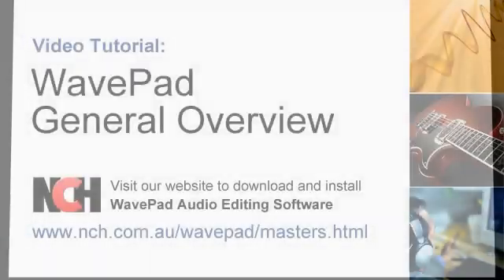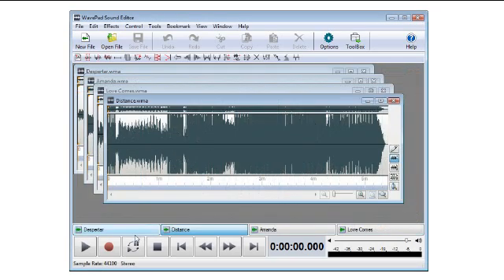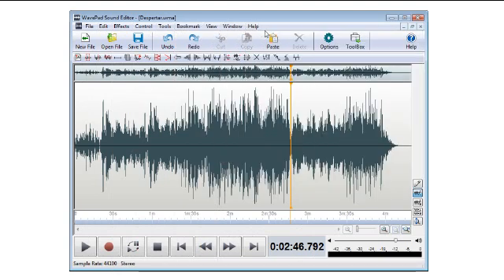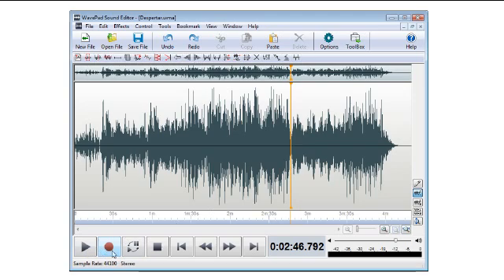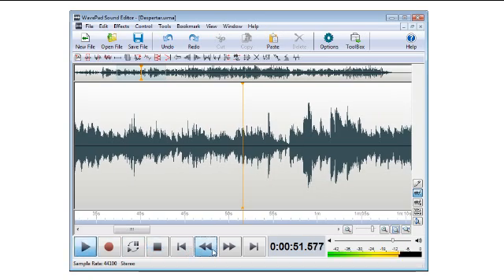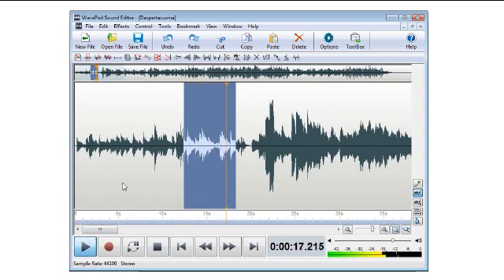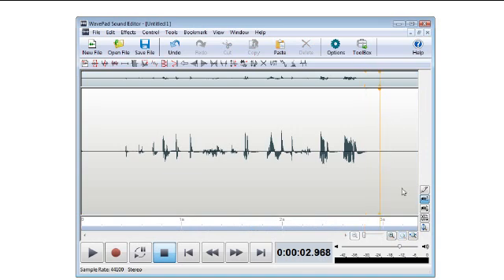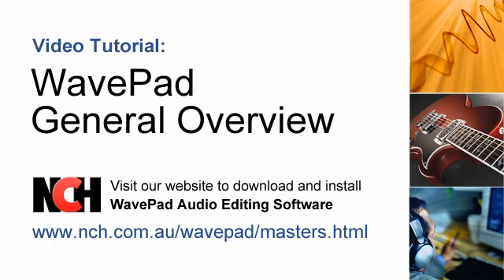WavePad Audio Editing Software | Introduction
Introduction to WavePad Professional Audio Editing Software version 4.xx (1 of 3)

This video includes a tour of NCH Software's WavePad Sound Editor application layout, how to open files, play and navigate around files, how to make a basic recording, and how to save a file.